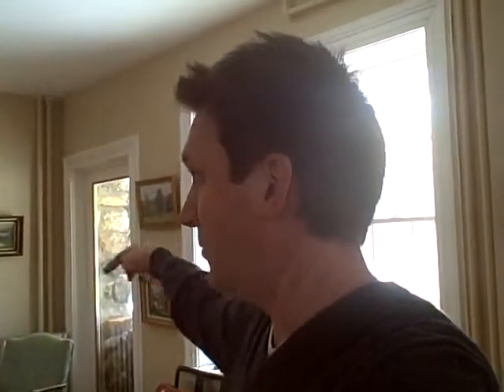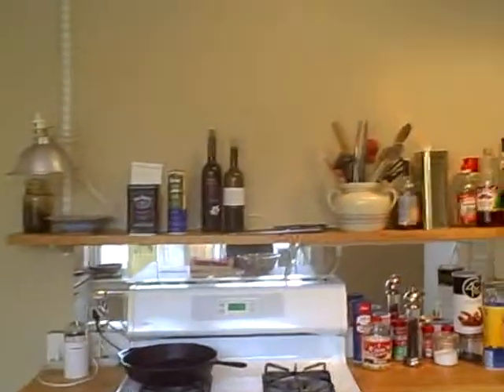Feb 09 2007 VID00001